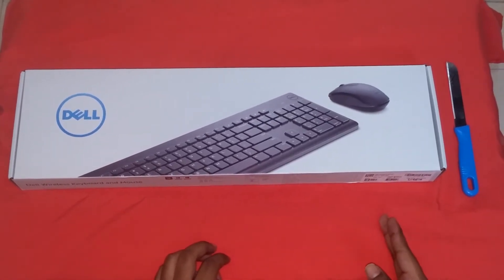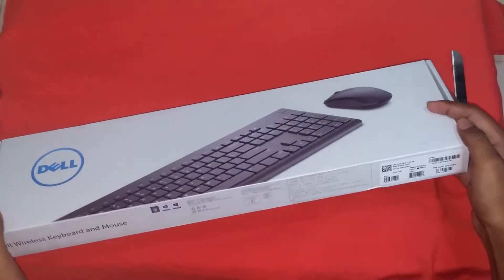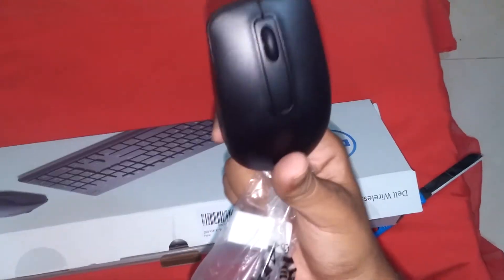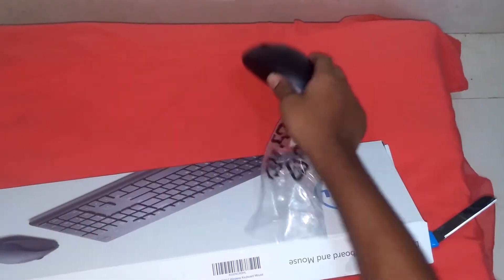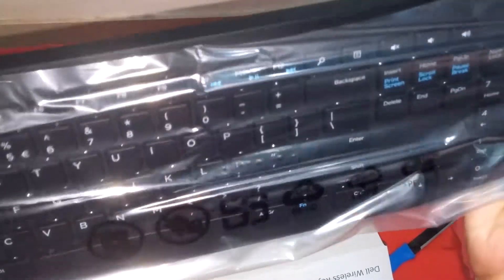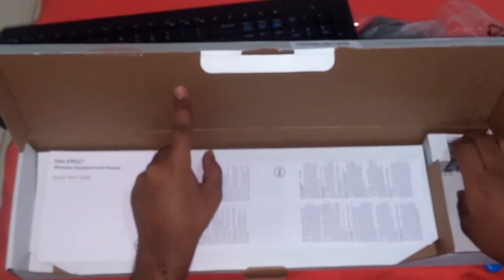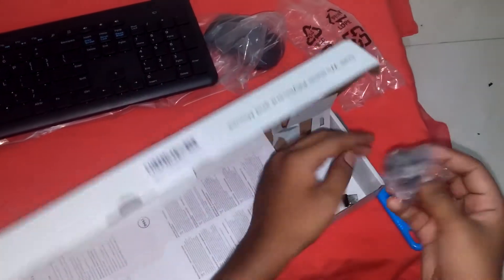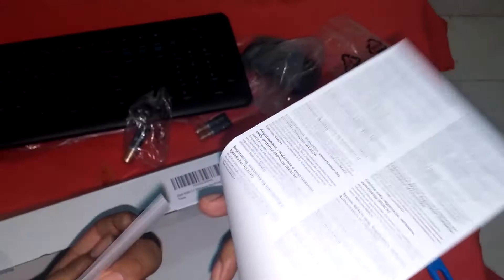Dell Wireless Keyboard and Mouse KM117 Unboxing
Dell Wireless Keyboard and mouse KM117 combo unboxing. This is a nice budget keyboard and mouse which comes together in a single box. It is value for money and works well.

Amazon IN